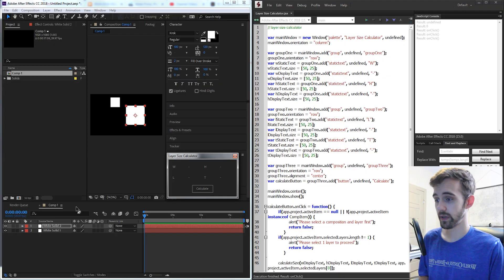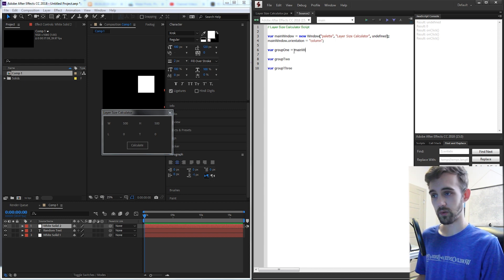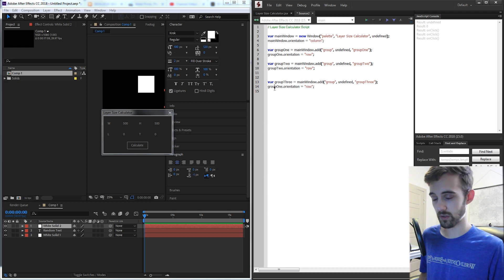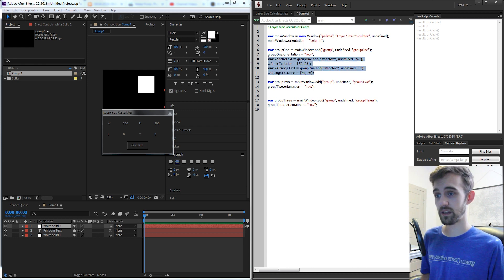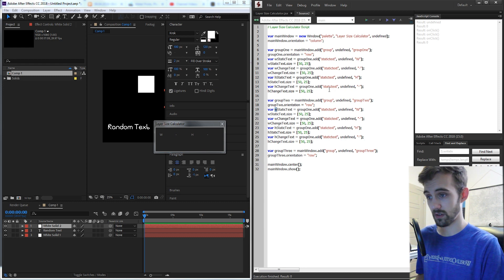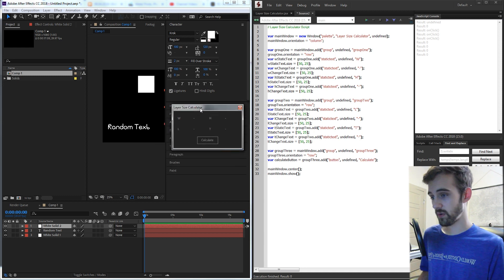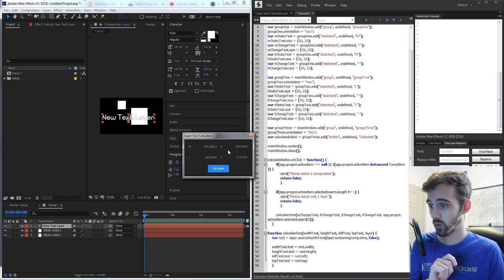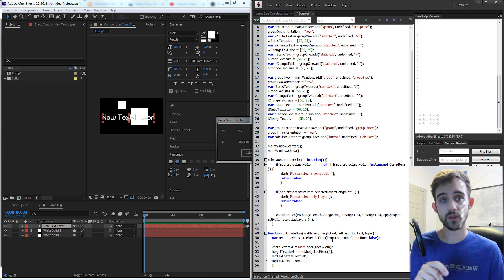After Effects Scripting Tutorial: Layer Size Calculator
Create a script with a nice, organised interface, that will calculate the width, height, left, and top of any selected layer!